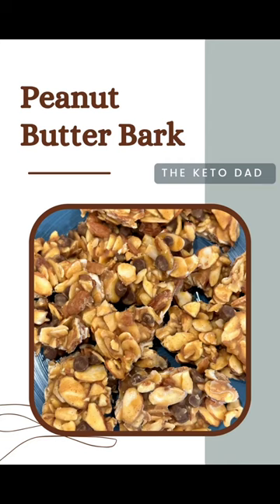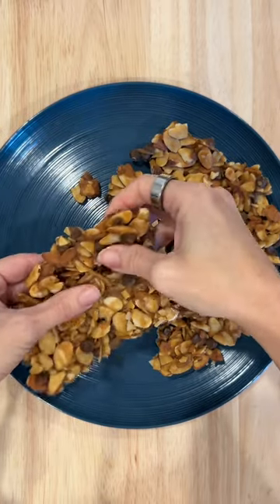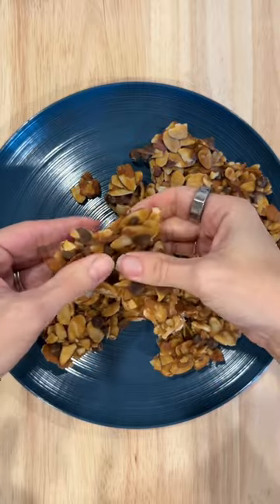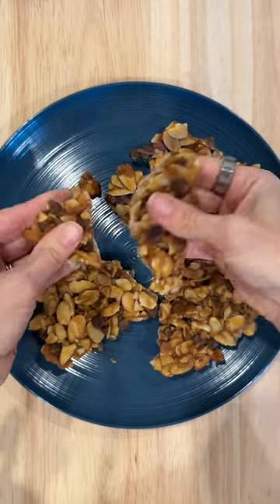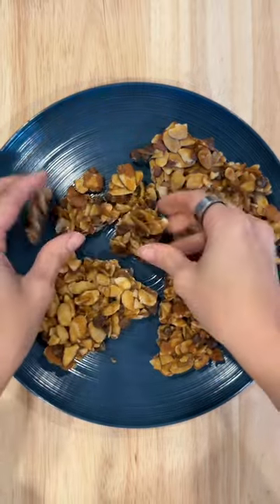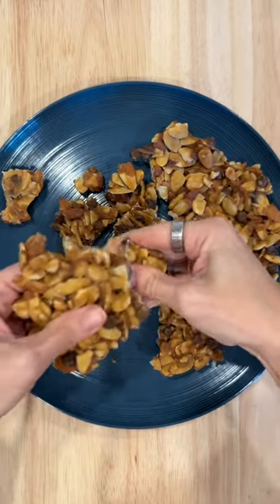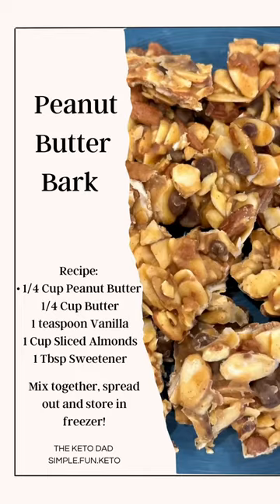Peanut Butter Bark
Peanut Butter Bark is one of my favorite recipes to make!  It's a healthy dessert recipe that I can leave in my freezer and snack on all week long!  Whether you work from home and want a healthy snack, give it to your kids afternoon school, or eat it as dessert after dinner, you'll love this recipe!